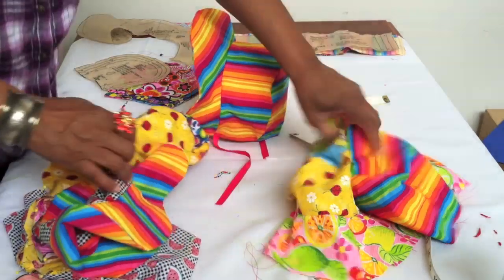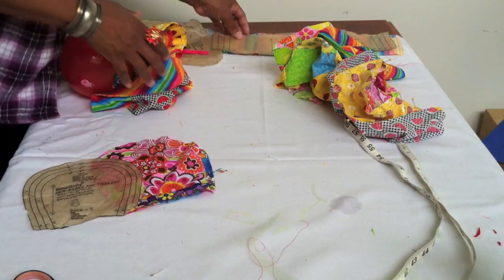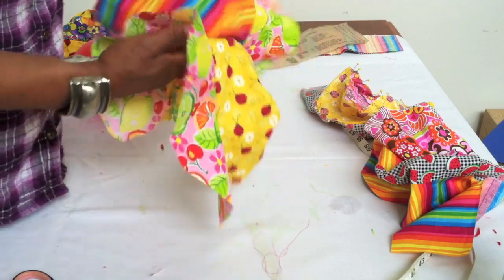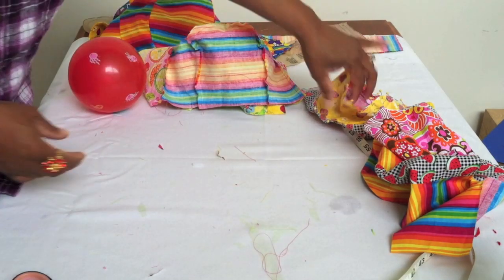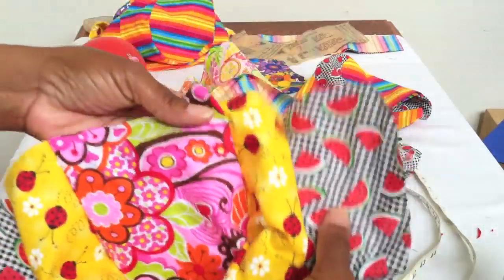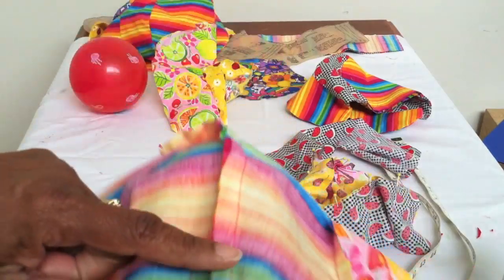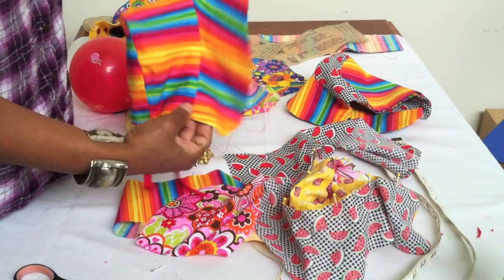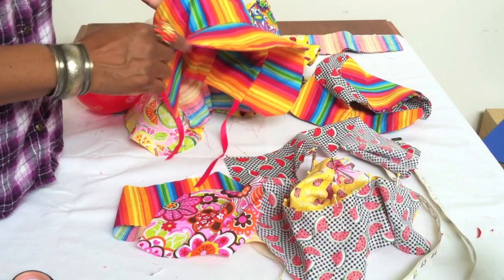How to Make a Baby Bonnet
Today I will show you How to Make a Baby Bonnet!   This is truly my favorite project so far!  It's really easy to make.
Simplicity pattern 2908
Supplies: baby bonnet pattern, sewing machine, needle, thread, scissors, and fabric.

Welcome to my world where you can learn how to make handmade homemade dolls, make and sew your own purses, grow a garden, cook great comfort foods and much, much, more! New for 2020 you can buy supplies for your projects online! I want to thank you in advance for your support!